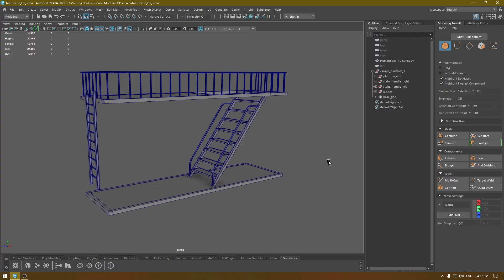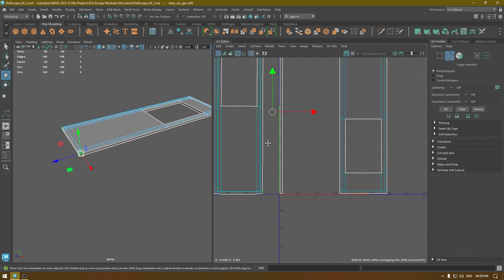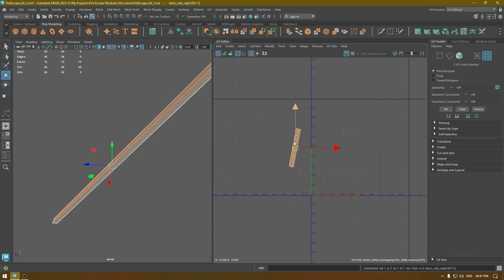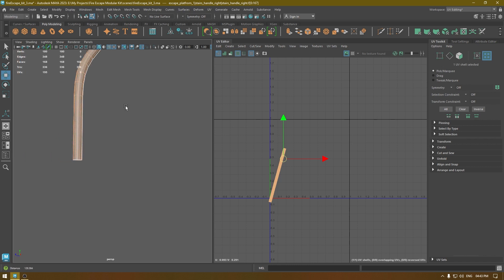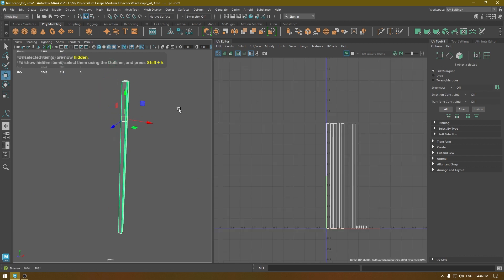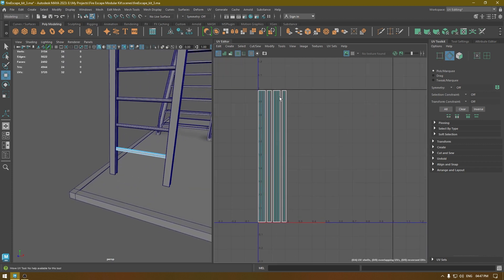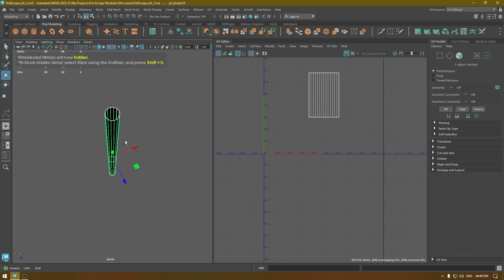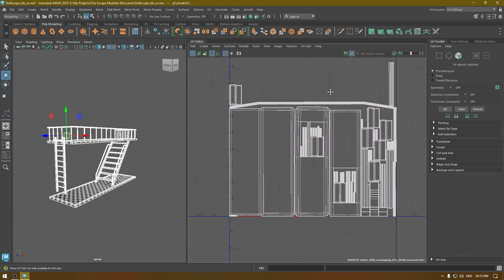Modular Environment Modeling in Maya & Substance Painter - pt.3 UV Unwrapping